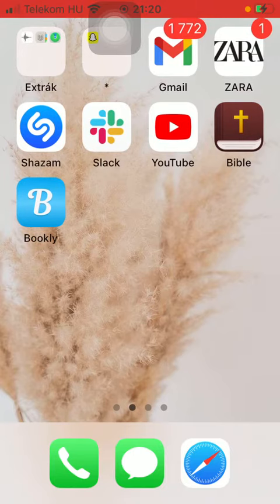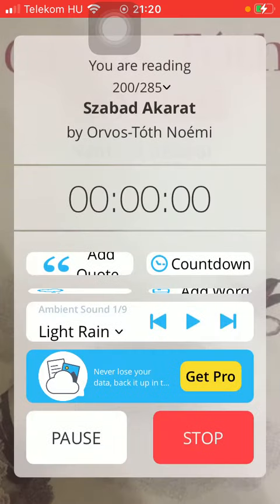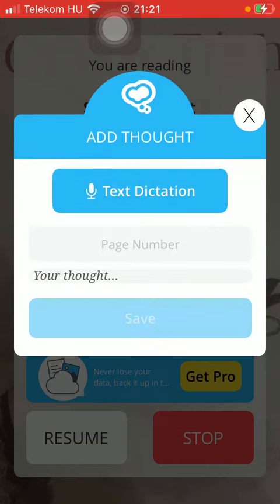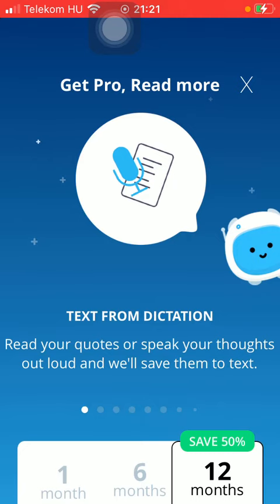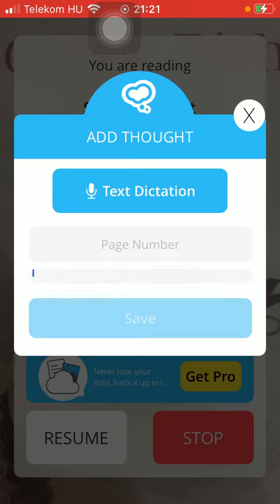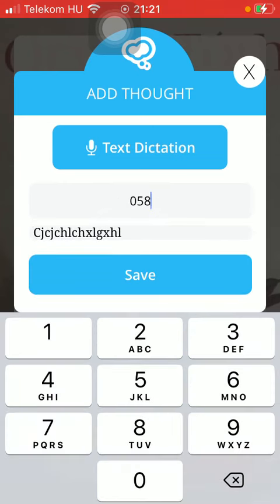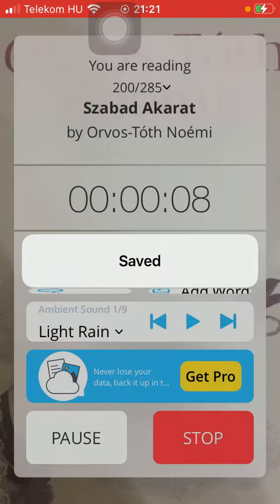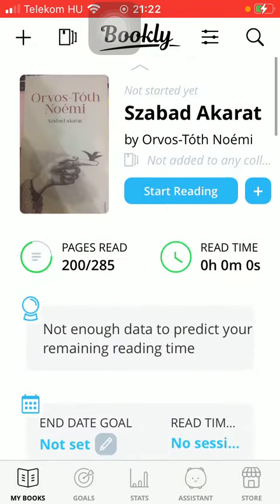How to add thoughts to book on Bookly?